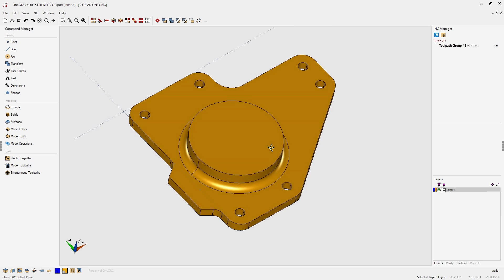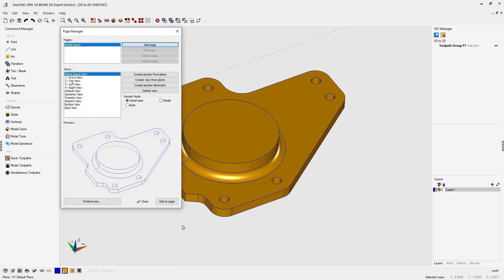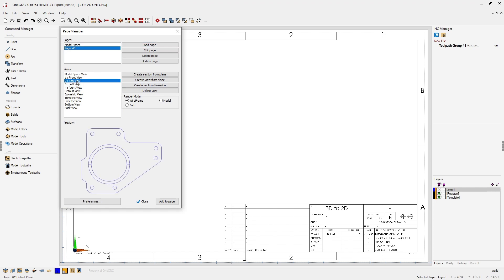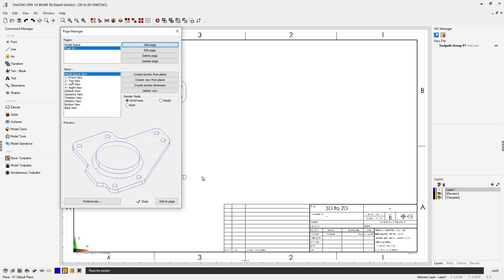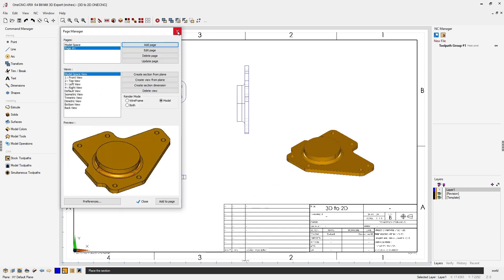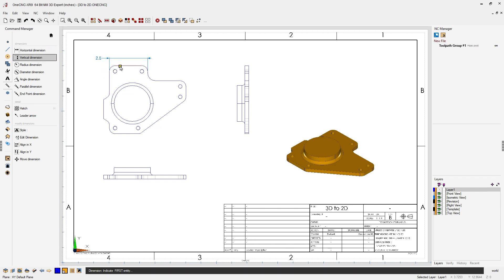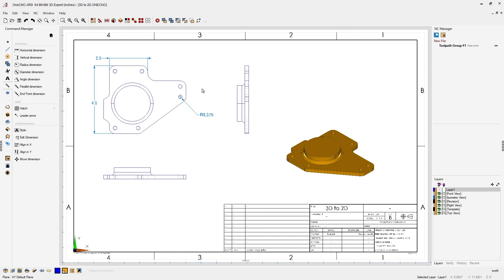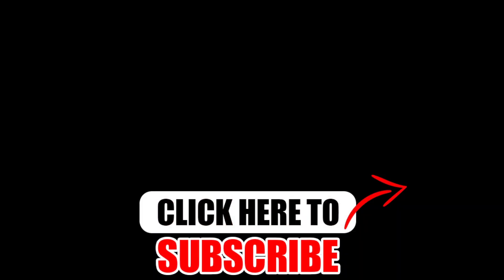OneCNC 2D to 3D - M36